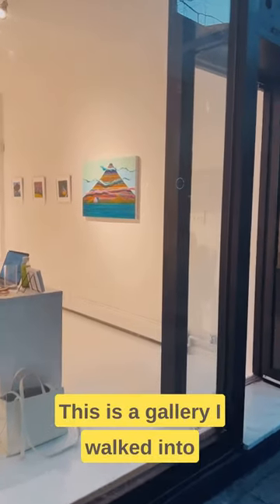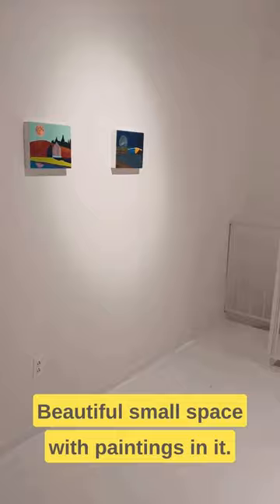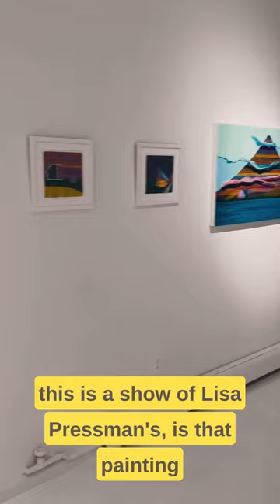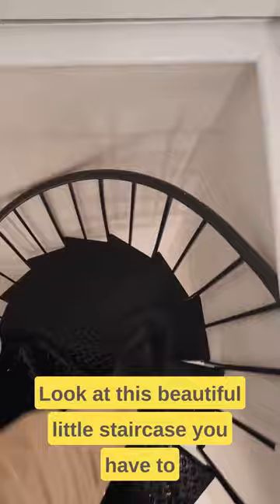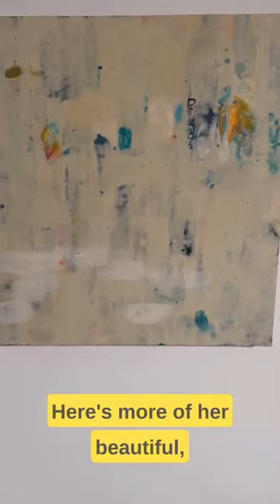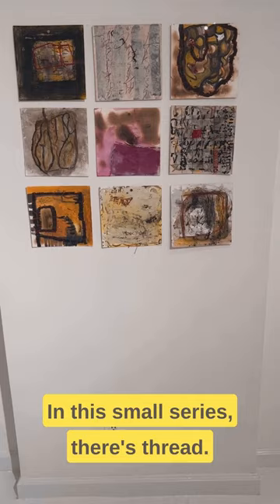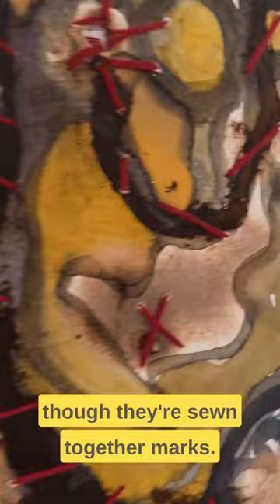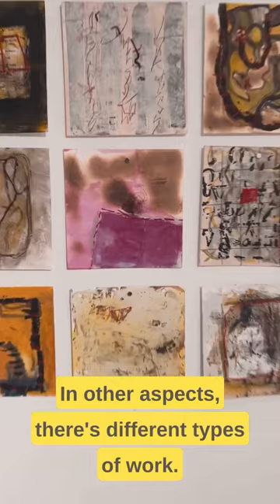Paintings are everywhere!